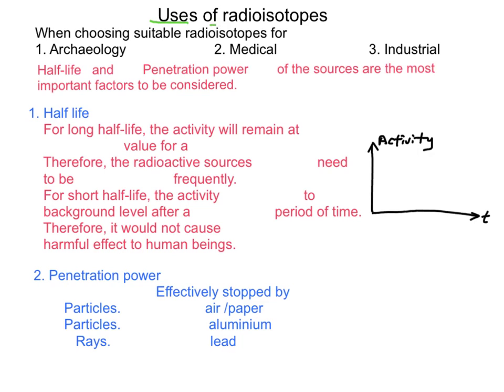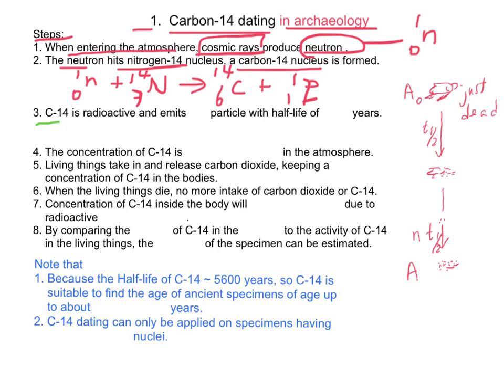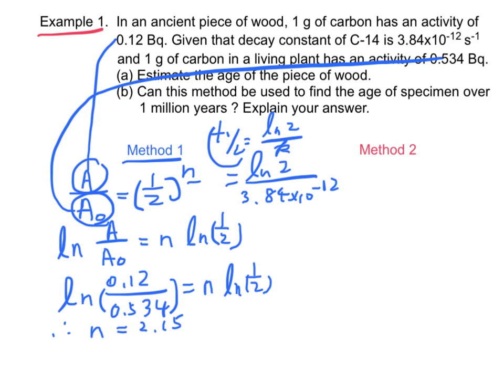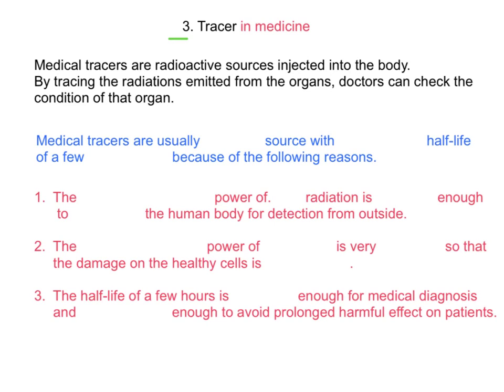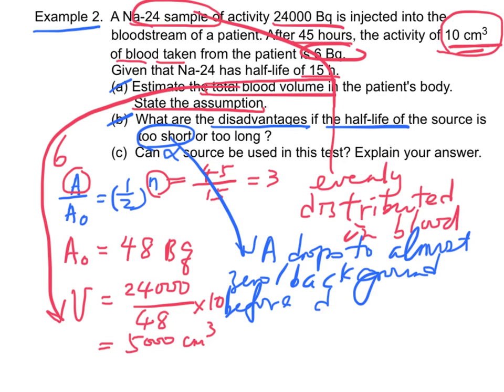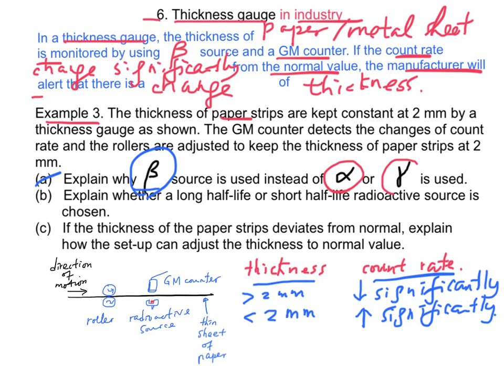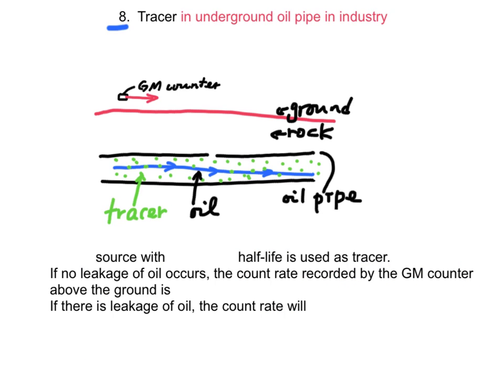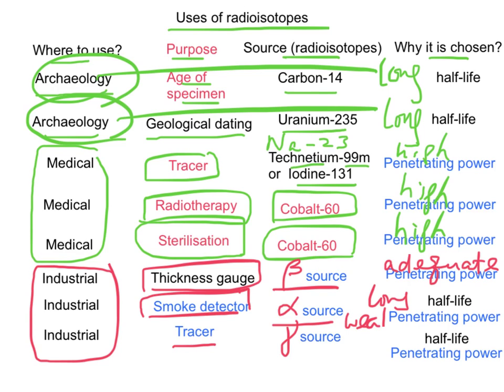Chapter 23. Radioactivity (Part 5)